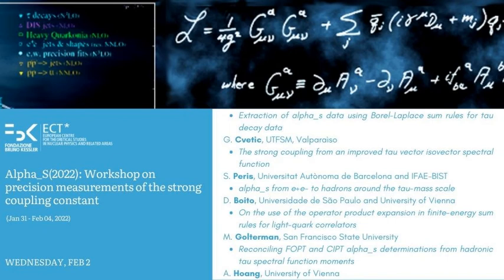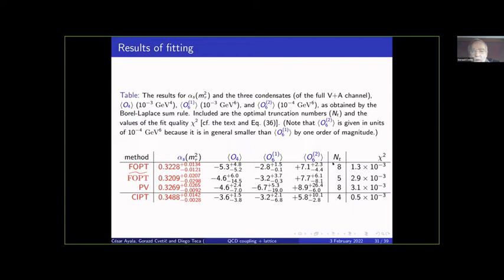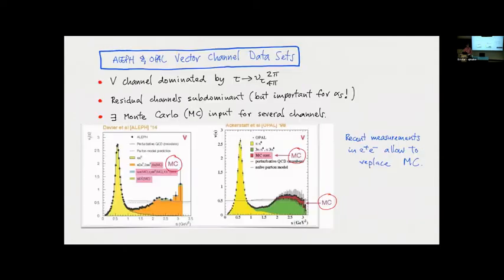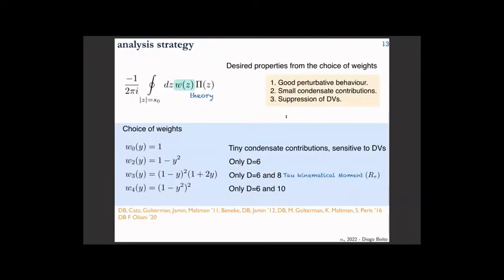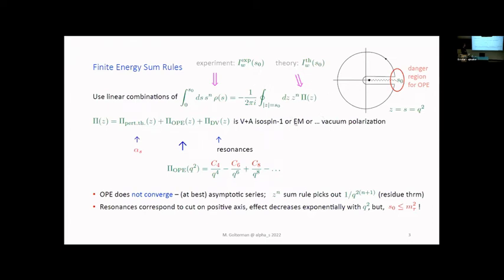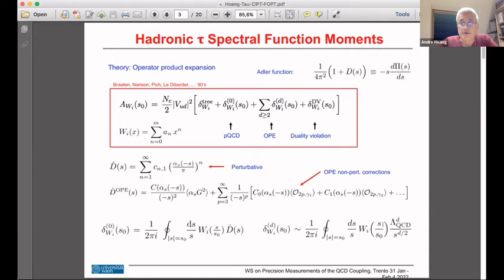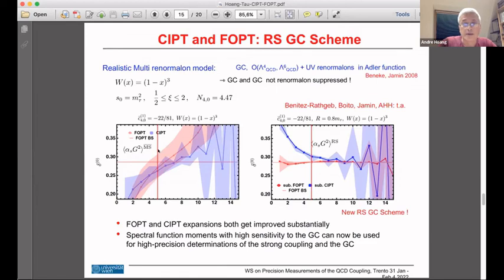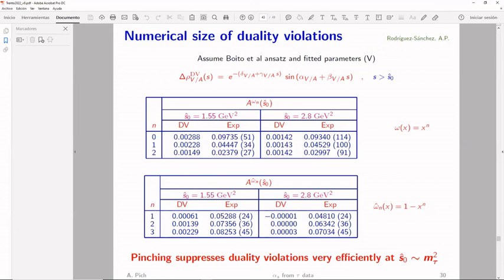G. Cvetic, S. Peris, D. Boito, M. Golterman, A. Hoang | Alpha_S(2022): Workshop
Contents
00:00 | Extraction of alpha_s data using Borel-Laplace sum rules for tau decay data, Gorazd Cvetic (Università tecnica Federico Santa María)
00:31 | The strong coupling from an improved tau vector isovector spectral function, Santi Peris (UA Barcelona, IFAE and BIST)
00:59 | alpha_s from e+e- to hadrons around the tau-mass scale, Diogo Boito (Universidade de São Paulo)
01:31 | On the use of the operator product expansion in finite-energy sum rules for light-quark correlators, Maarten Golterman (San Francisco State University)
01:56 | Reconciling FOPT and CIPT alpha_s determinations from hadronic tau spectral function moments, Andre Hoang ( University of Vienna)
02:35 | Discussion: alpha_s from tau decays